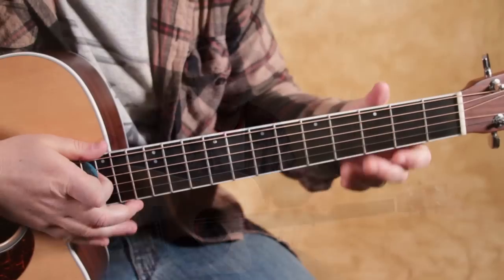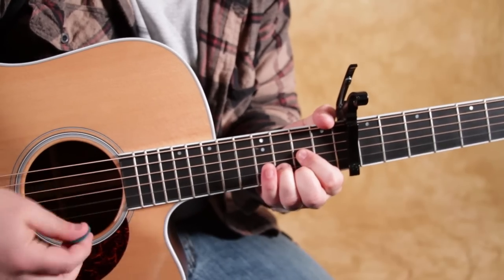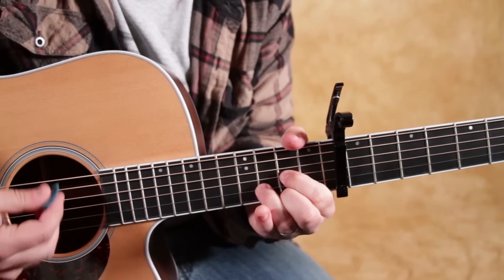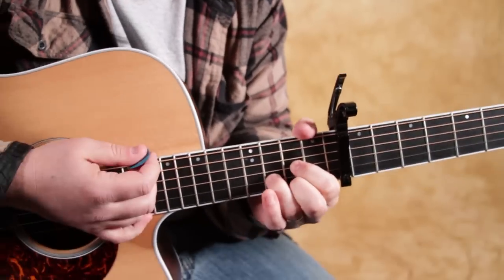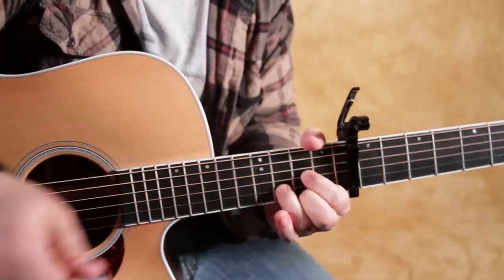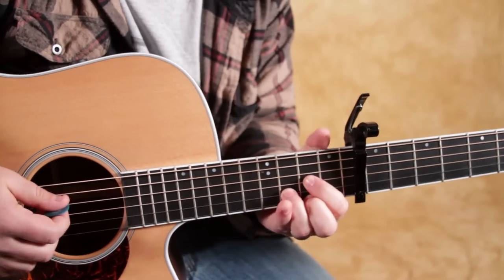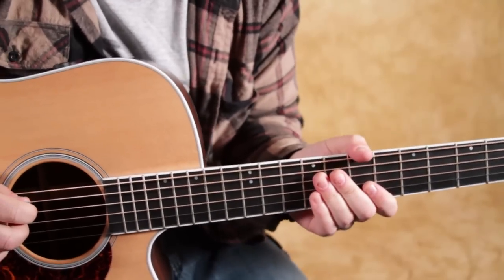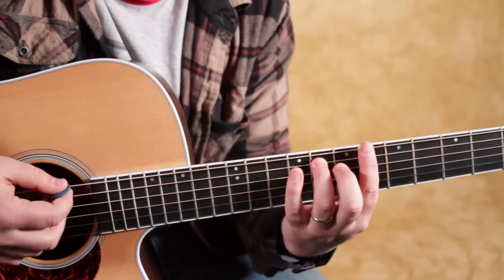Canned Heat - Going up the Country - Easy Songs on Acoustic Guitar - Guitar Lessons how to play